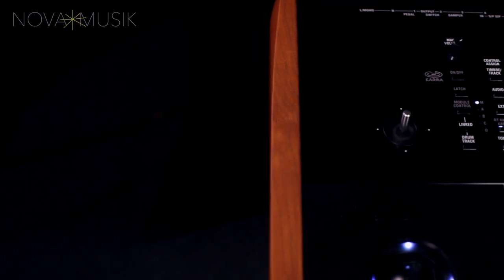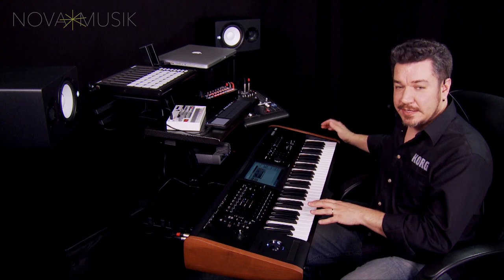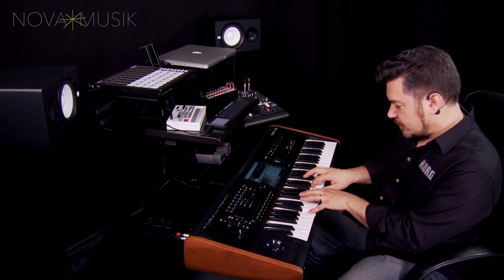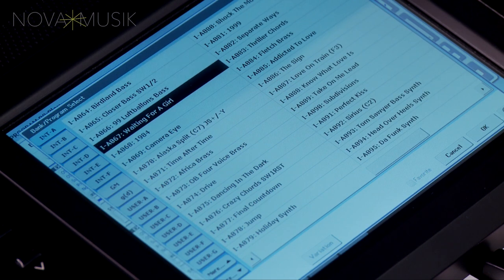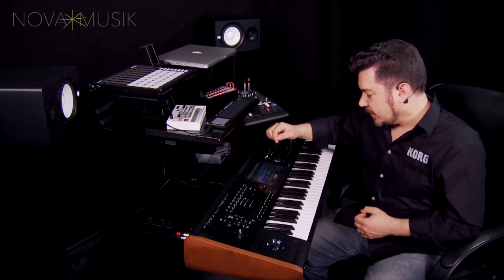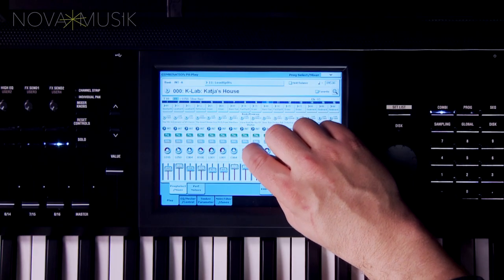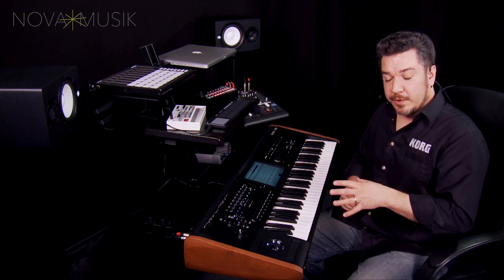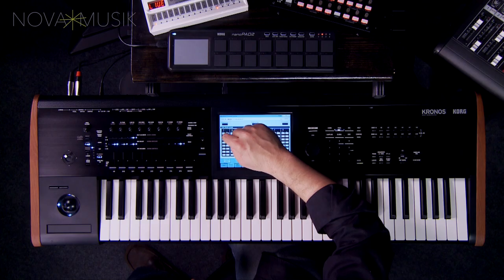Nova Musik - Korg KRONOS Music Workstation with Rich Formidoni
Rich Formidoni from Korg USA took some time during a recent visit to our studio to play and go through some new features on the Korg KRONOS Music Workstation.

With nine distinct synthesis engines and a complete suite of performance and productions tools, KRONOS is simply the most versatile synthesizer ever made. Onboard effects open the door to processing any internal or external audio source with dazzling results. Multitrack audio and MIDI recording deliver efficient studio operations in a mobile platform. Hands-on hardware includes an assignable control surface, dual joysticks, ribbon controller, top-of-the line keyboard action, and KORG’s tap-and-drag color TouchView display.

Set List mode keeps all of your custom settings and performance notes organized in the display for on-the-fly selection. Smooth Sound Transitions eliminate note and effect dropouts when switching sounds or modes. Connect virtual patch cables, select sounds, plus edit envelopes and sequences—all using the eight-inch color TouchView display. Add to that advanced sequencing, KARMA, and Drum Track composition tools. Enjoy exclusive KORG wavesequencing, MS-20 filtering and the impossibly-rich Polysix chorus.